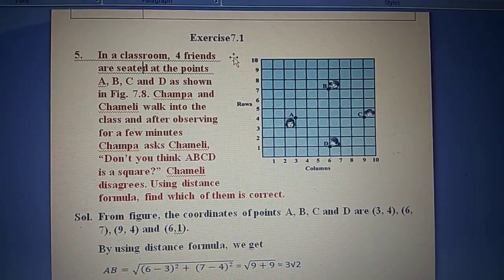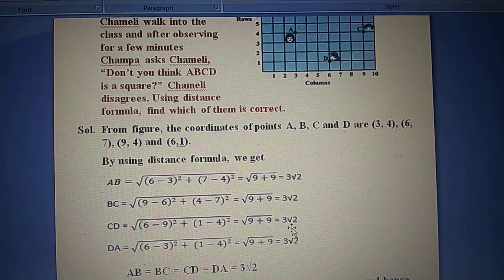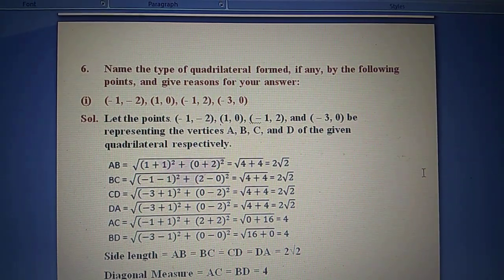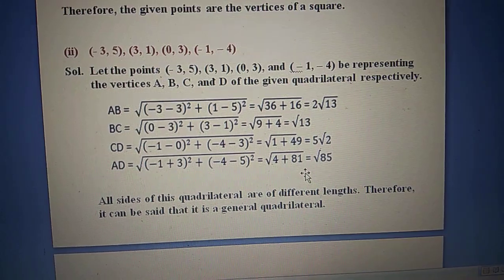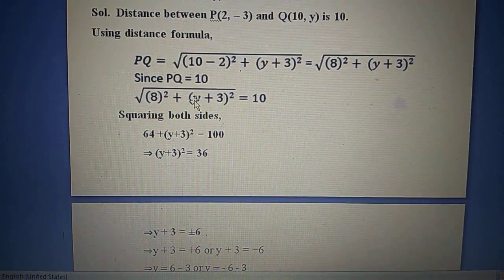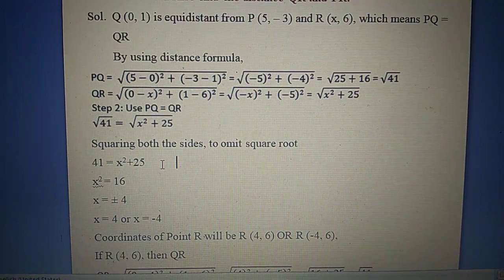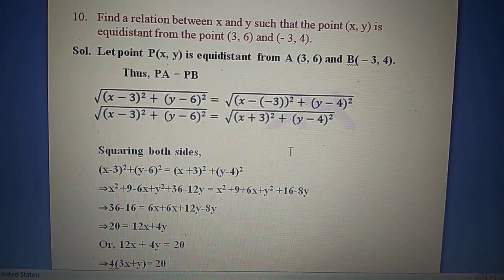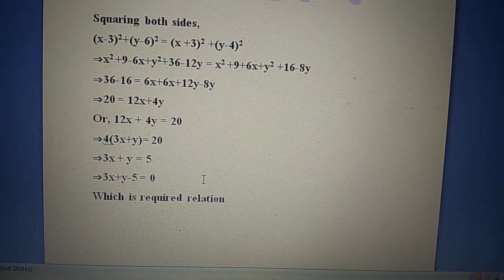Coordinate Geometry Part -2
Explaination of Q5, Q6, Q8,Q9,Q10 of Ex 7.1 by Deepak Sir